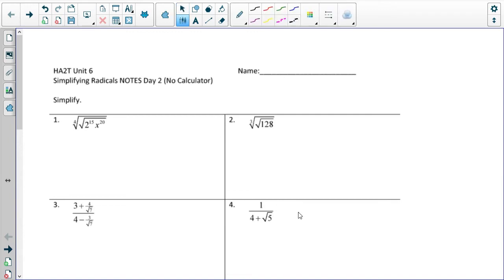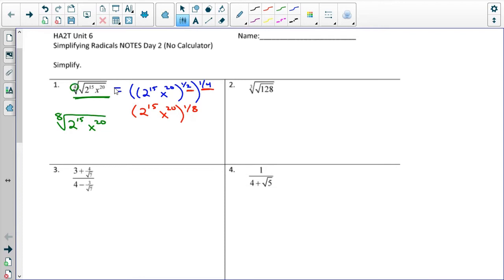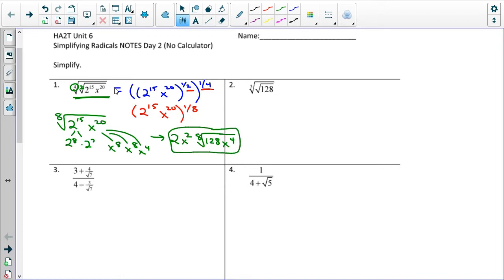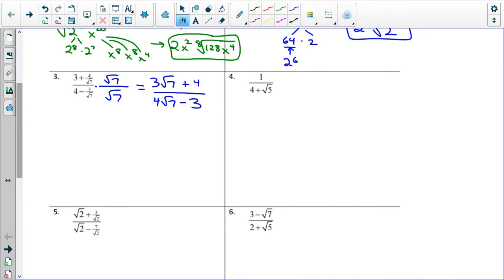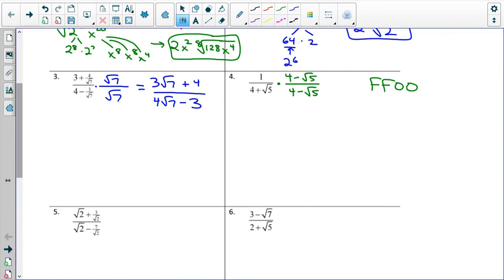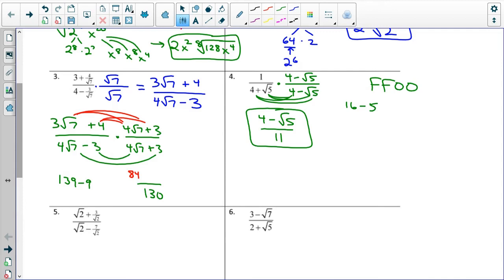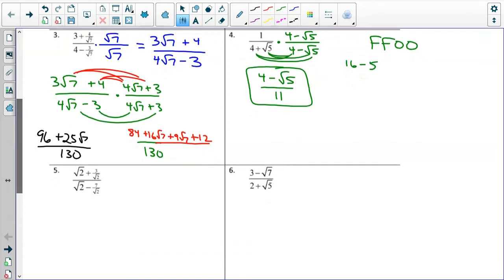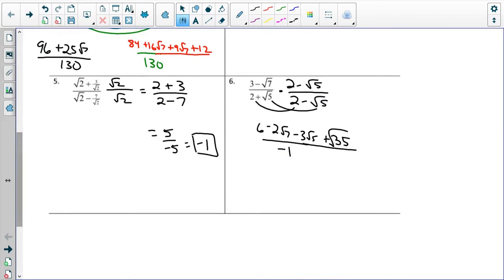Simplifying Radicals Day 2